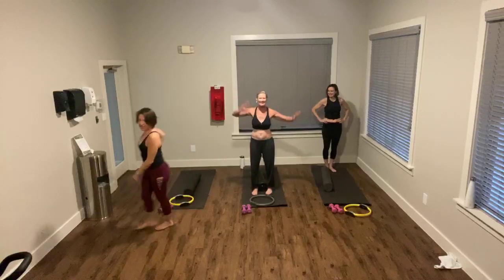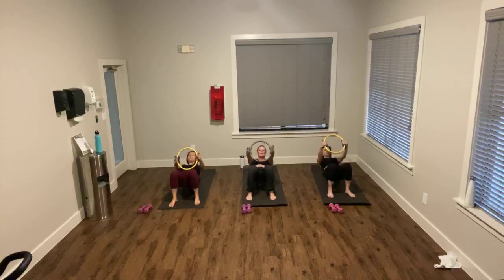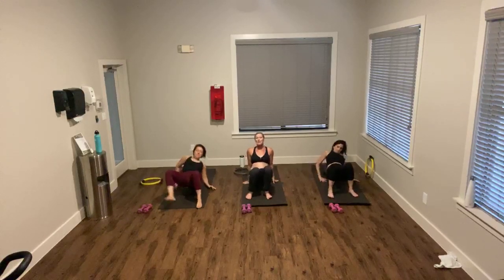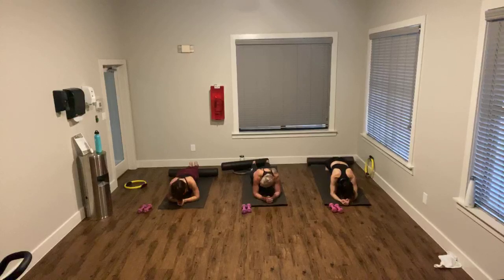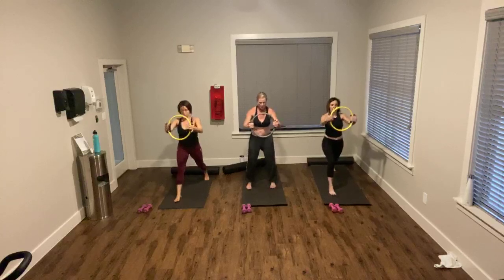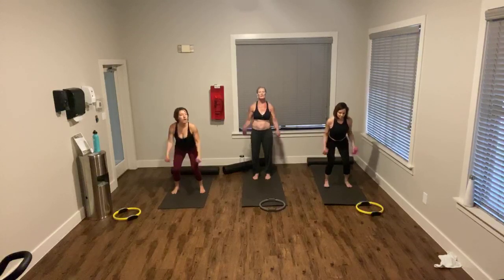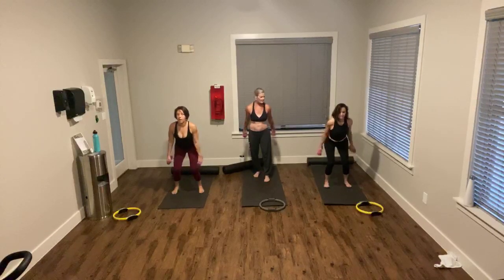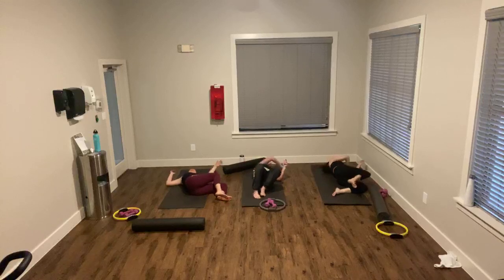Virtual Class #112 Quick Pilates